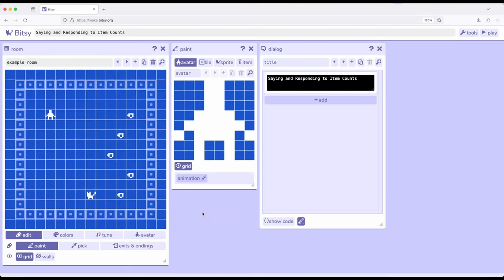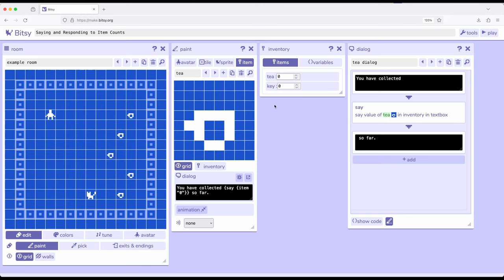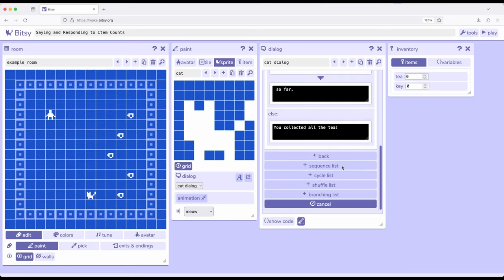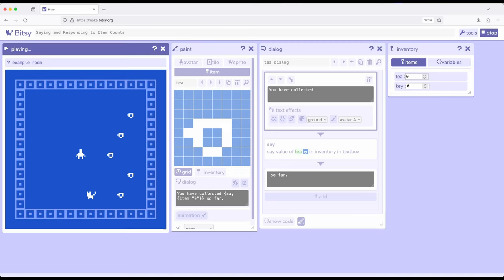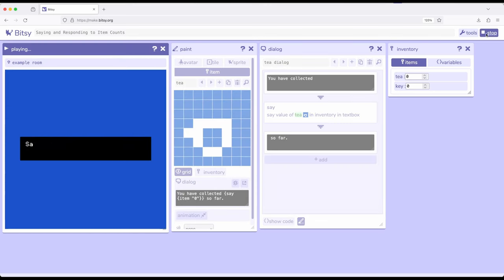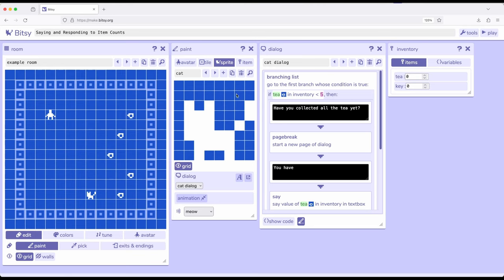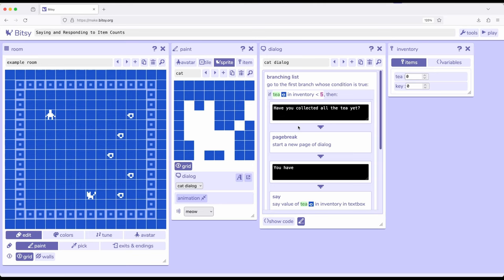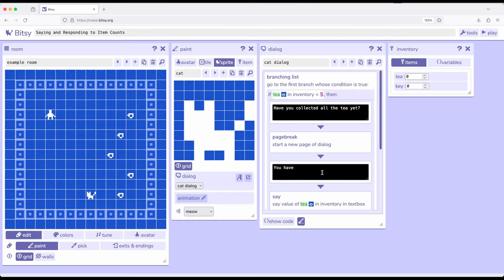Bitsy 8: Actions: Saying and Responding to Item Counts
This video reviews how to "say" and respond to item counts in Bitsy 8. Through using an action, Bitsy can say the current item count of some item in the Inventory. However, when using this, we need to be careful. The using-up of an item happens at the end of its interaction, not beginning.